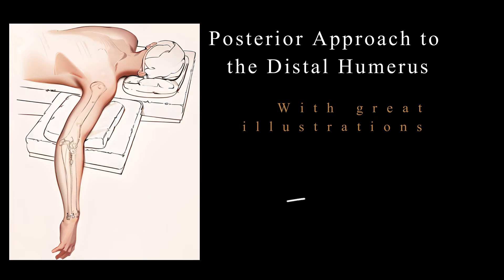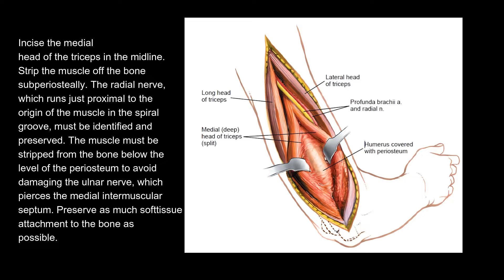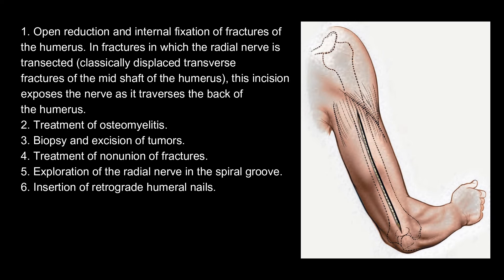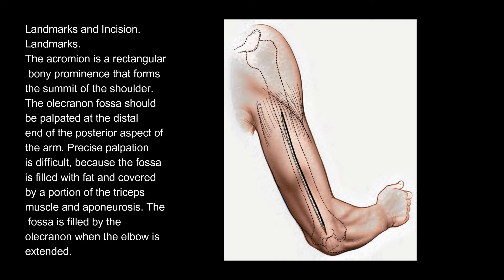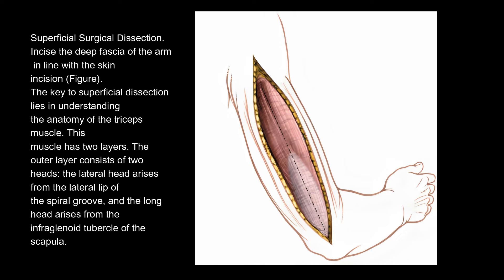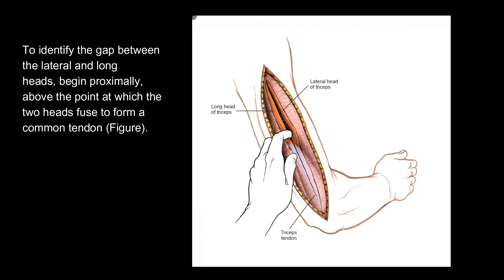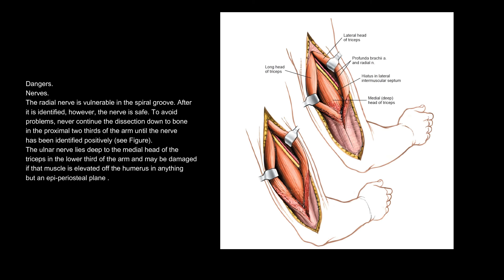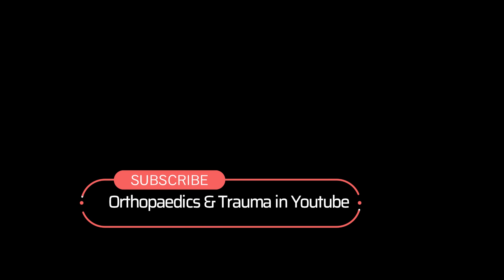Posterior Approach to Humerus.